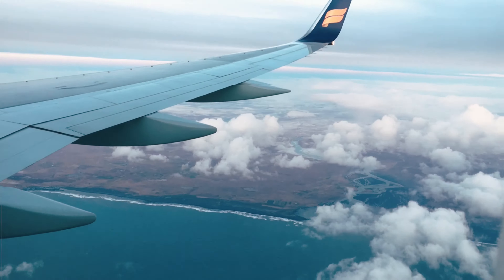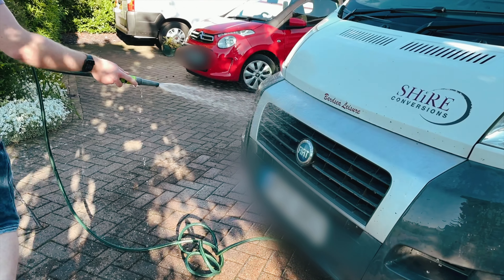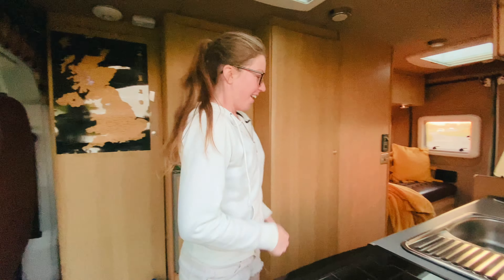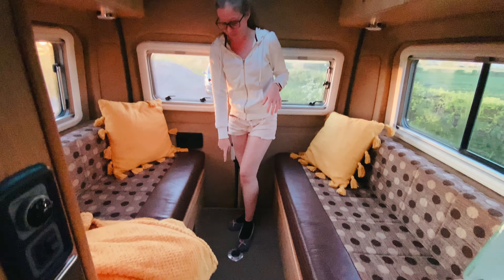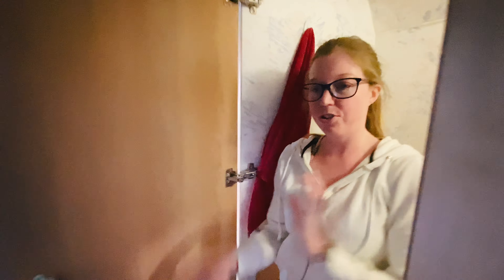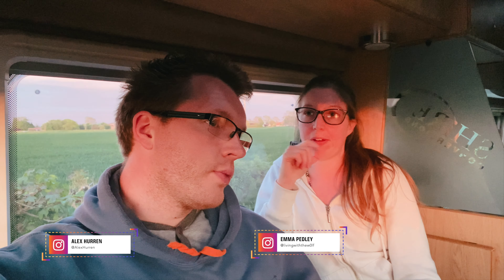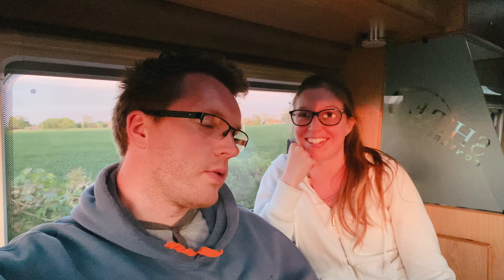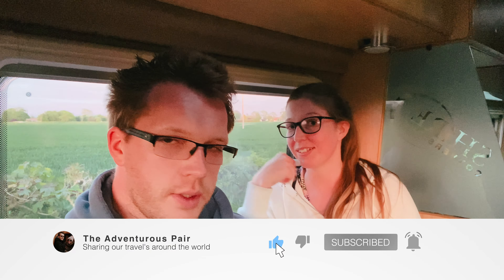VAN TOUR! | Meet Casper The Friendly Camper!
In this video we introduce our new home on wheels. Meet Casper the friendly camper.

Sincerely,

Alex & Emma
The Adventurous Pair